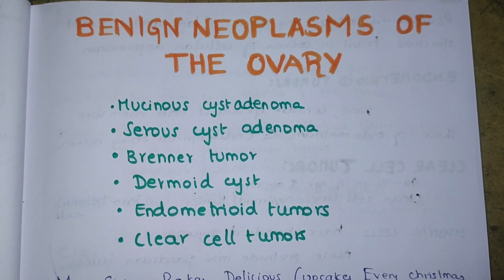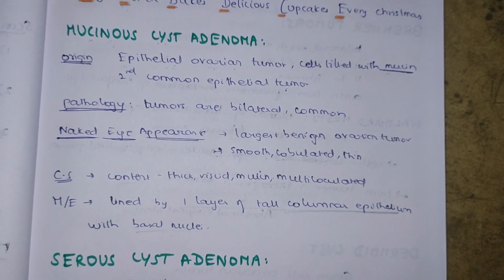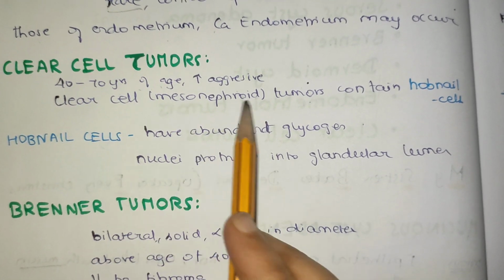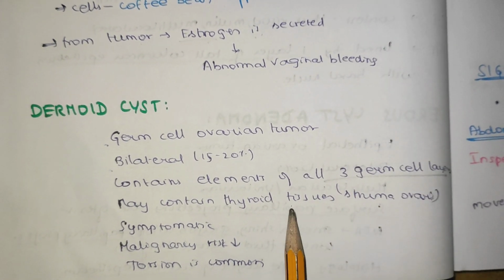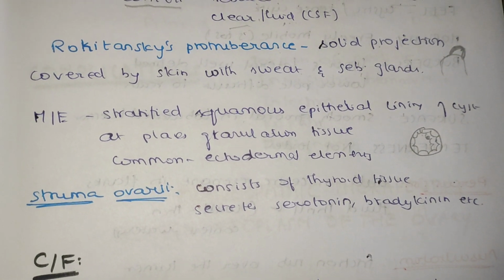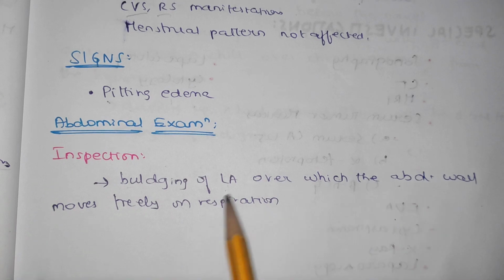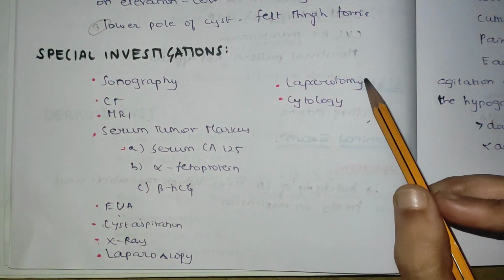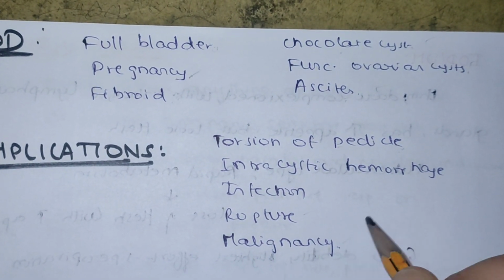BENIGN NEOPLASMS OF THE OVARY gynecology essay#medical#like#study